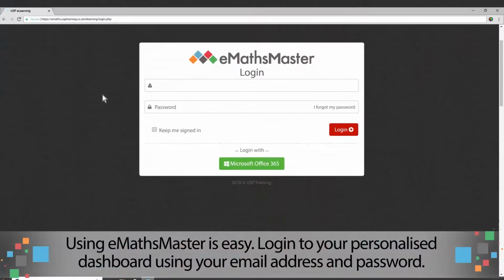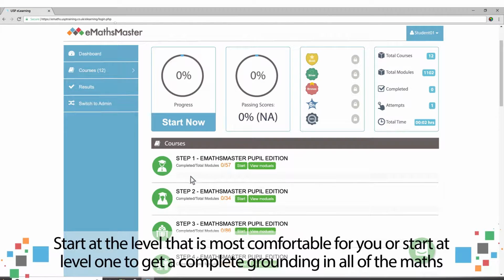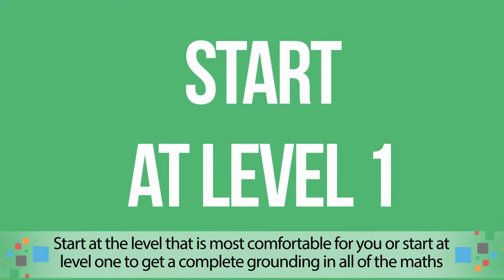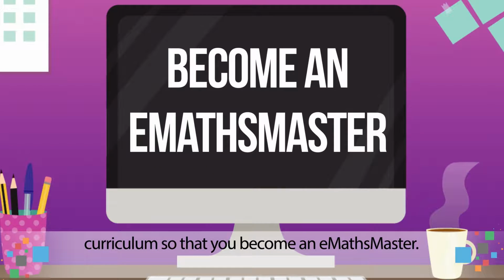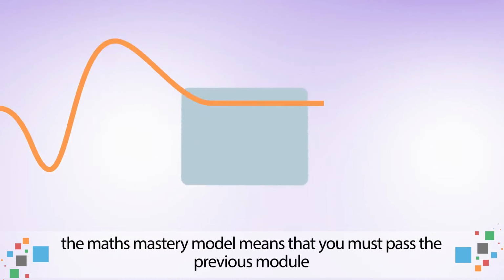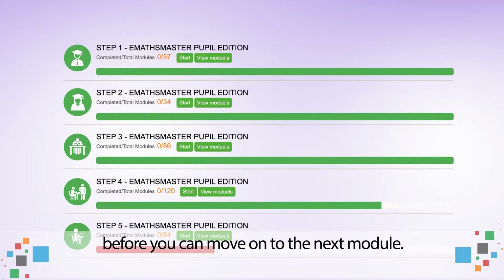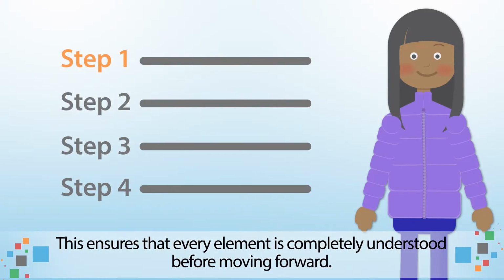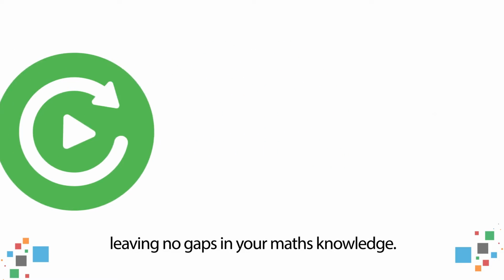How to use eMathsMaster student edition! Free for students at St Helens/ Knowsley Colleges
A film that introduces eMathsMaster to the students at St Helens and Knowsley Community Colleges.

eMathsMaster is free for all students at St Helens College and Knowsley Community College for 2018/2019

Watch the film and get ready to pass your maths GCSE resit